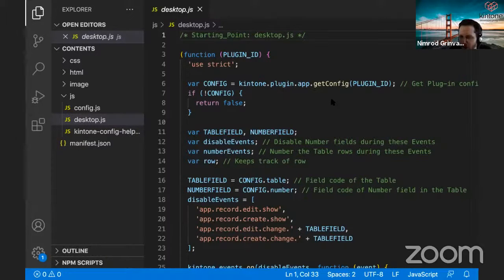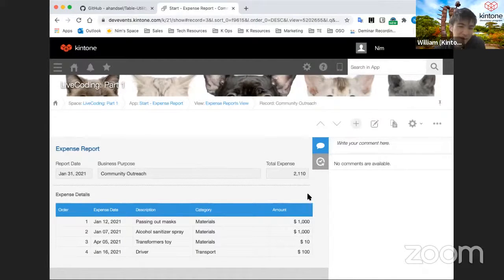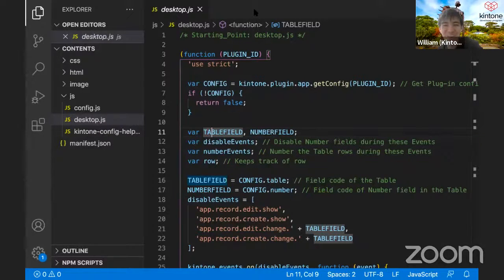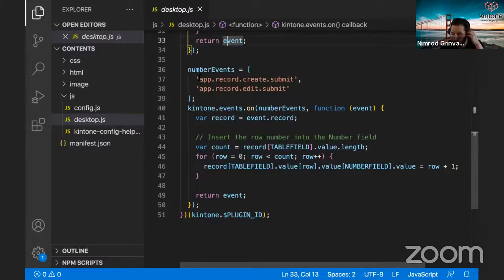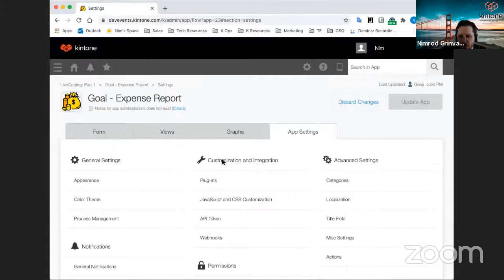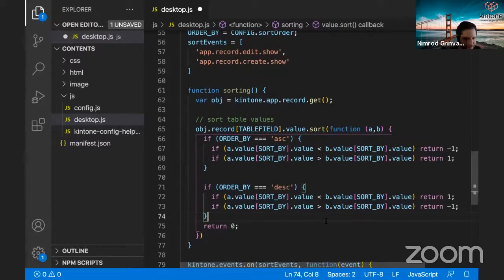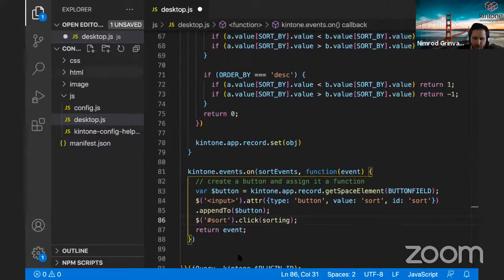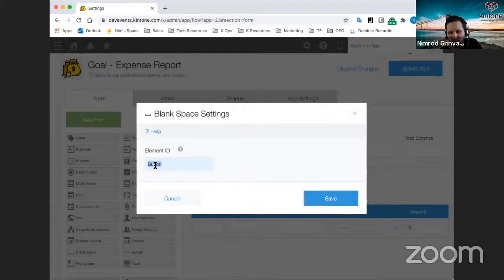LiveCoding: Table Utility Plug-in Part 1 - Sorting Function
Hello JavaScript Developers! 🧑🏼‍💻

This is a 3-part live coding session where Nim, a Technical Evangelist, enhances a JavaScript Plug-in for a web database platform!
Parts 1 & 2 are already out, so check them out below!

🤝 Join Online JavaScript Workshops!
Join our workshops to learn JavaScript, React, Data Visualization, and more!

📚 Extra Reading
We are using Table Numbering Plug-in as our starting point in the live coding session. Here is an article going over the plug-in in detail:

Kintone is a no-code/low-code cloud platform for teams to quickly & easily share and collaborate on their data.
You can add JavaScript, CSS, &/or HTML to enhance the front-end UI/UX of a Kintone App. This can include features such as maps, buttons, and color-coding. For all developer-related Kintone content, check out: